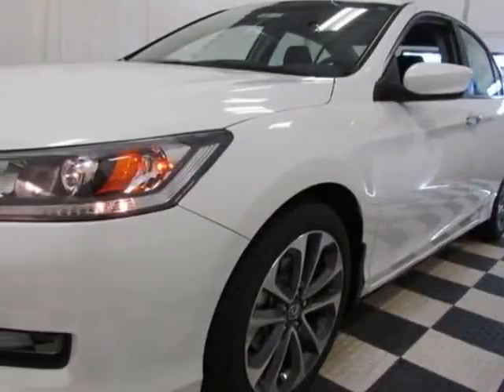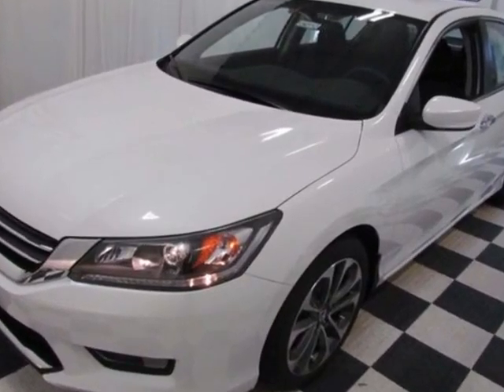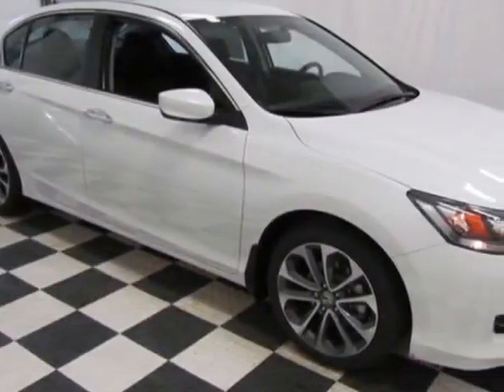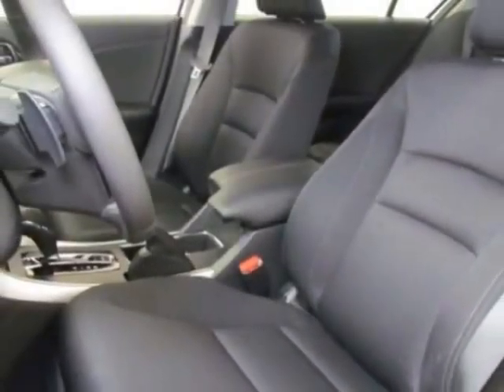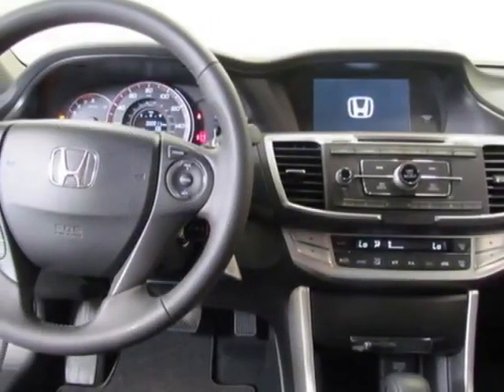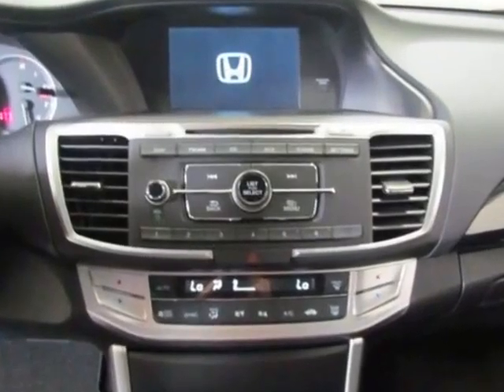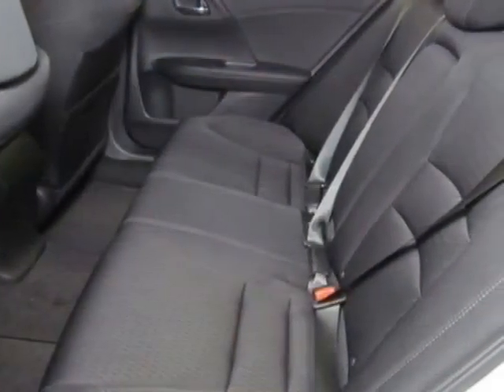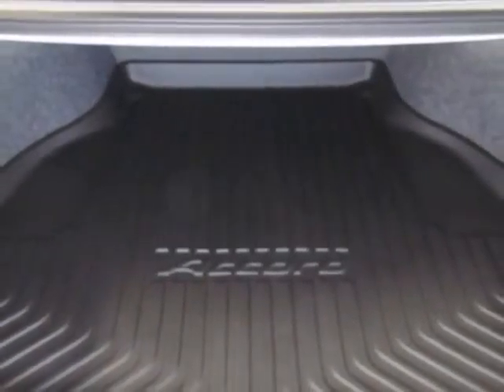2015 Honda Accord Sedan 4dr I4 CVT Sport Sedan - Easley, SC